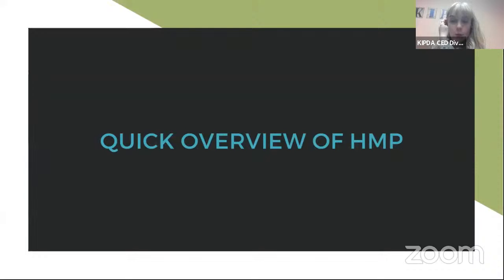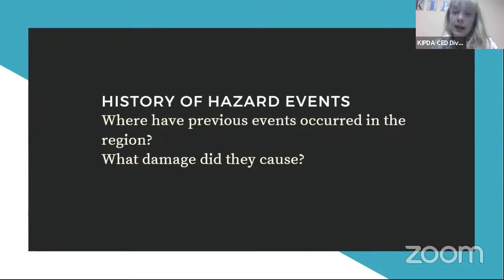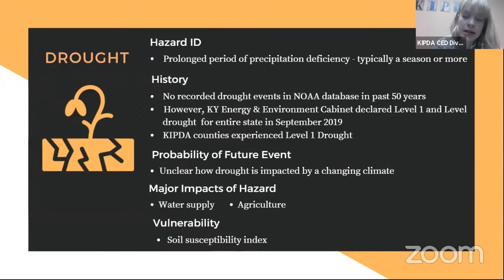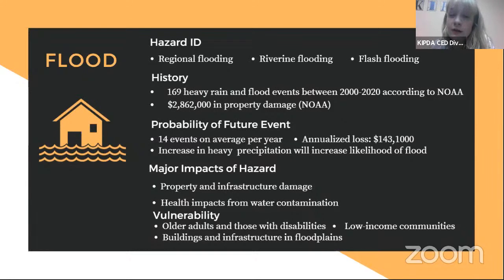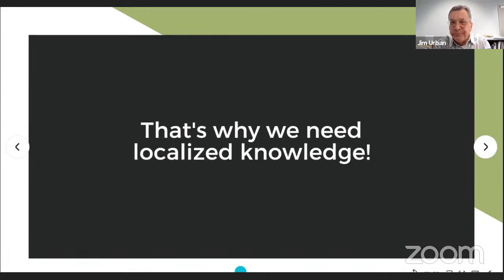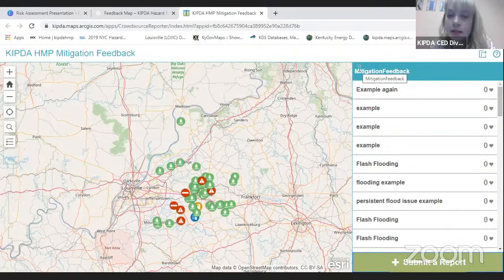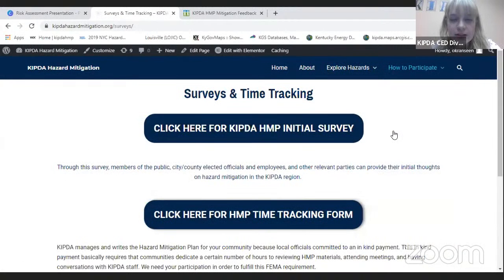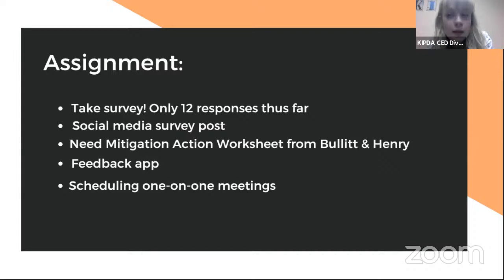Regional Hazard Mitigation Council Meeting II